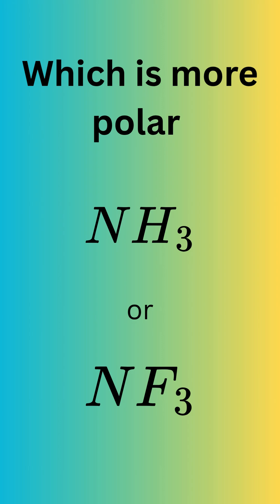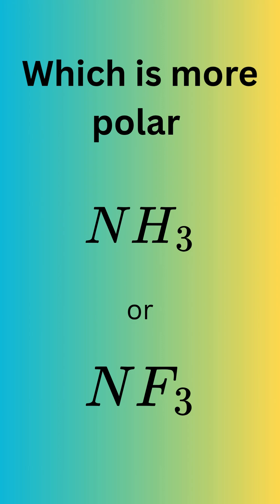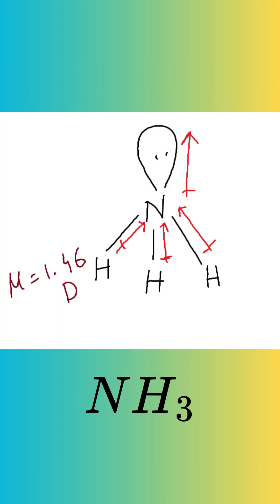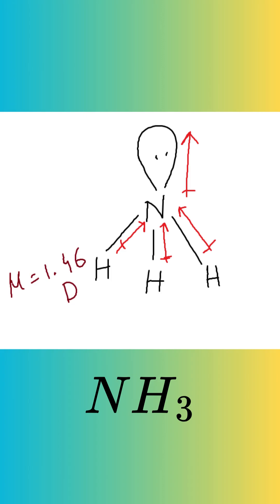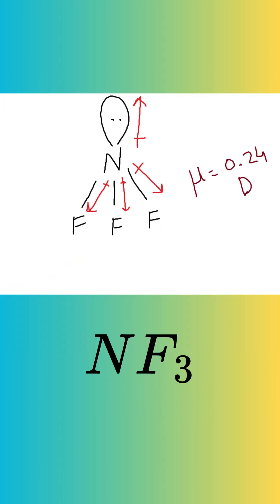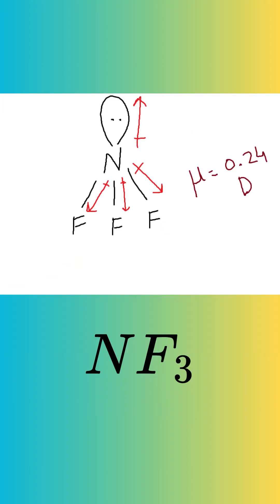NH3 vs NF3: Which Molecule is More Polar?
You might think the molecule with the most electronegative atoms is always the most polar, but that's not the case with NH3 and NF3! In this YouTube Short, we'll quickly explain why Ammonia (NH3) is actually more polar than Nitrogen Trifluoride (NF3), despite fluorine being more electronegative than hydrogen. It's all about how those bond dipoles and lone pairs add up (or cancel out!). Chemistry Polarity DipoleMoment MolecularStructure Ammonia NitrogenTrifluoride Science ChemExplained @chemunder1roof220